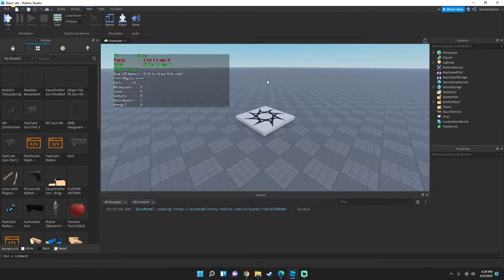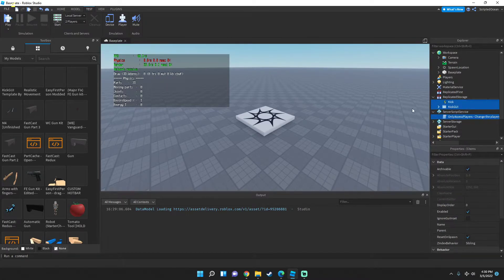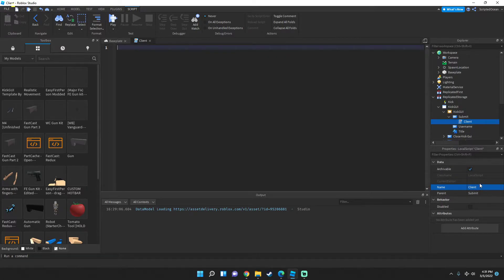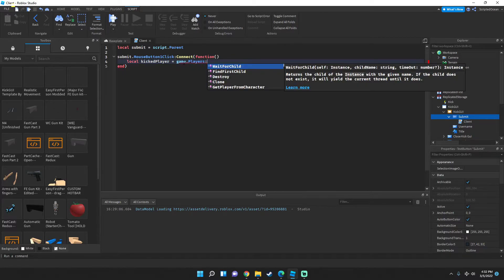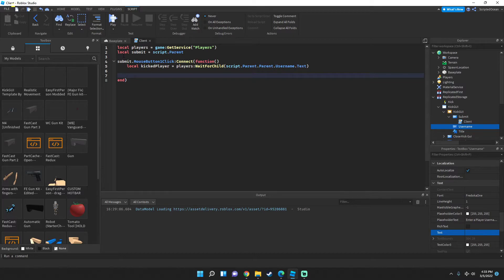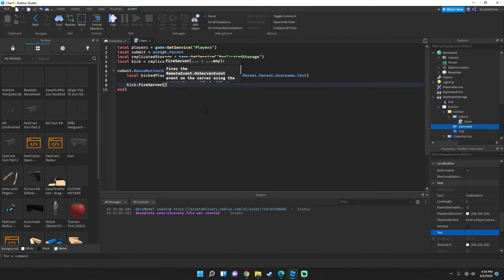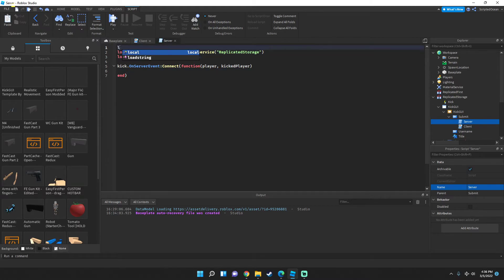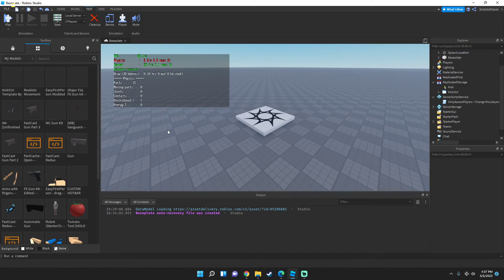How to make a Kick GUI in Roblox Studio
Hey guys today I will show you to make a Kick GUI in Roblox Studio!